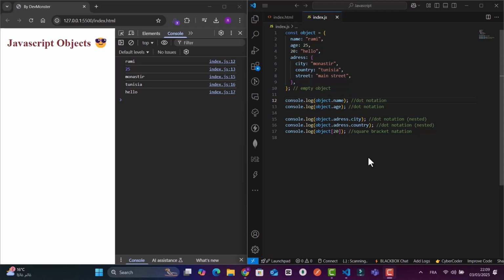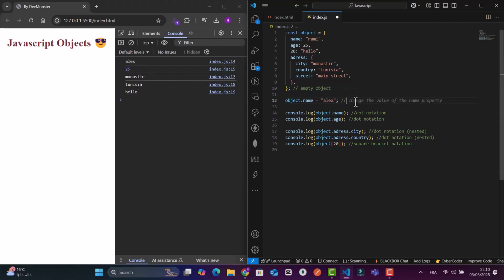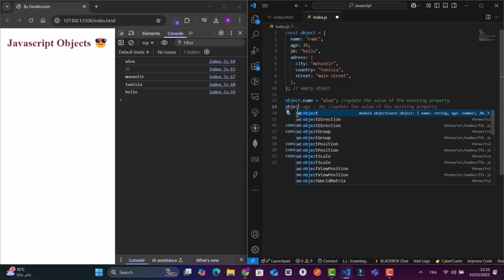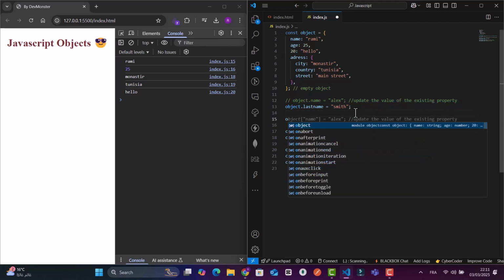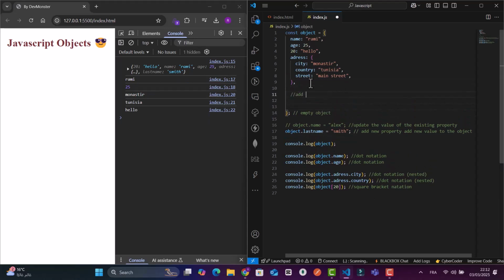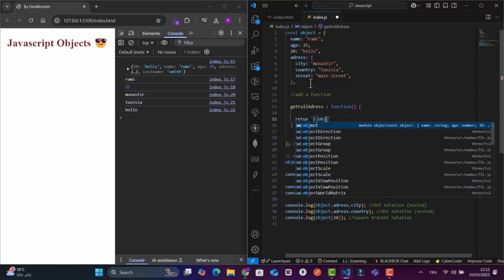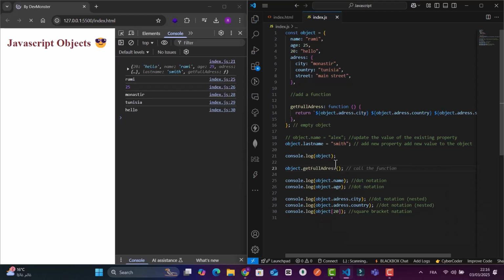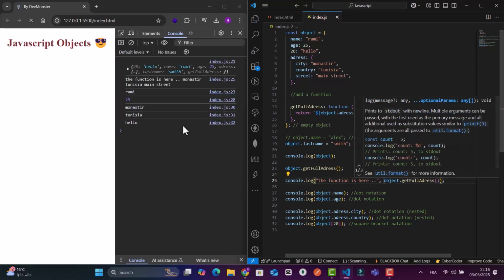JavaScript Tutorial - Beginner to Pro 9 : JavaScript Objects (2) 🚀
JavaScript online Training : Learn about  JavaScript  : JavaScript Objects (2)